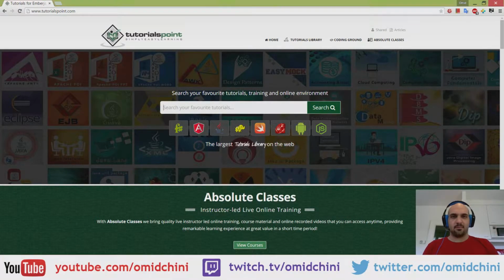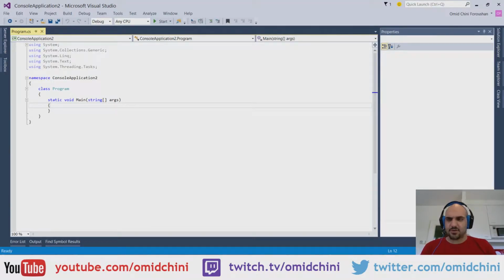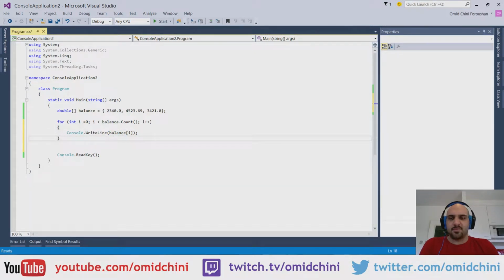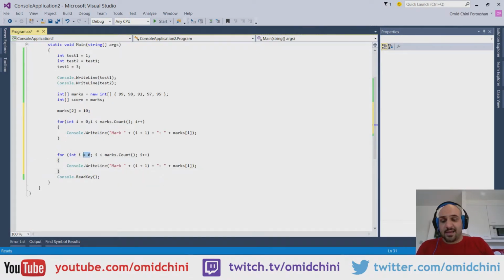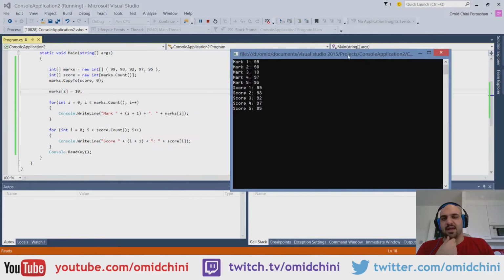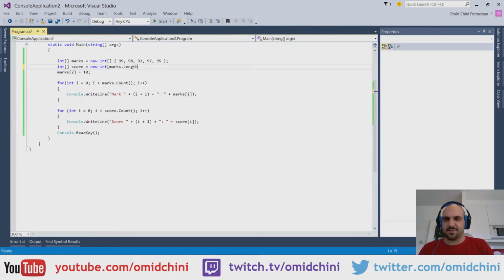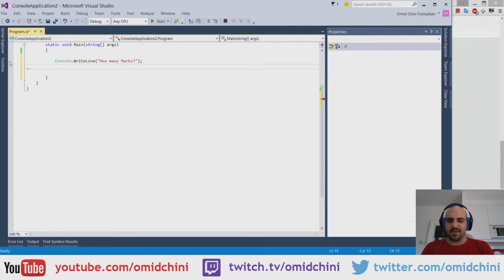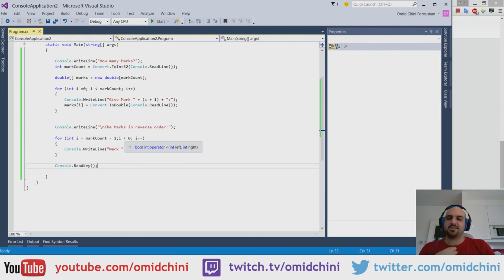Learning c# Ep. 6: Arrays